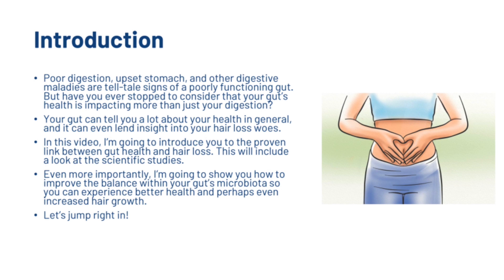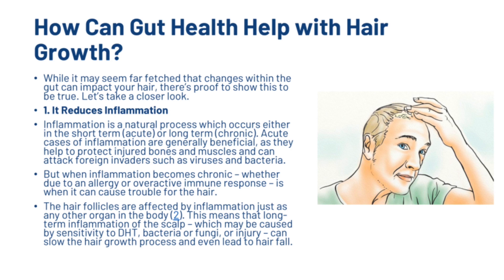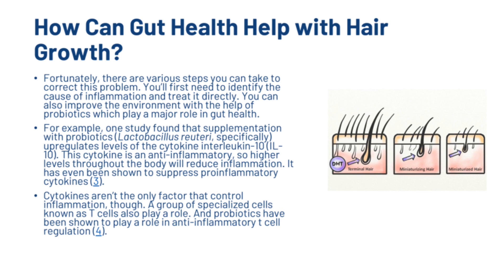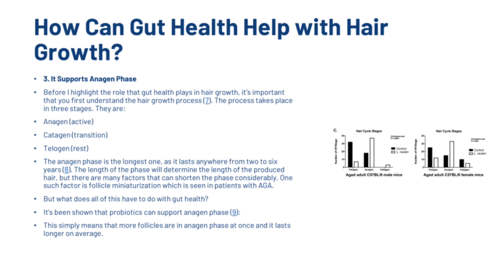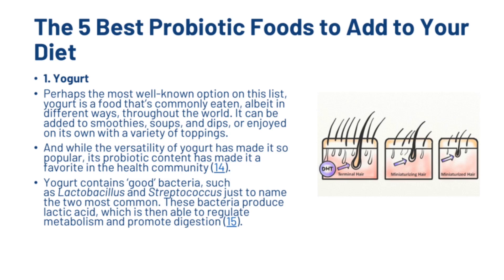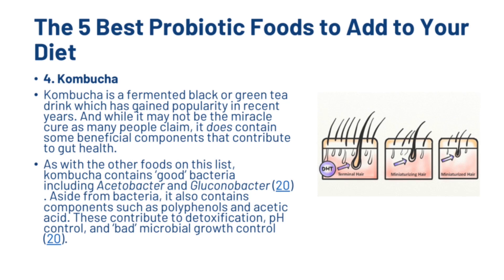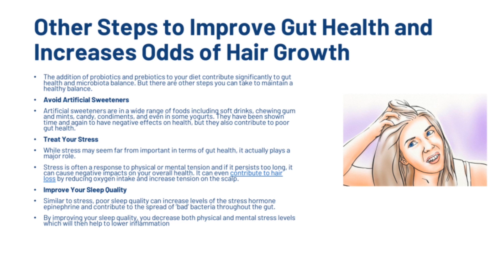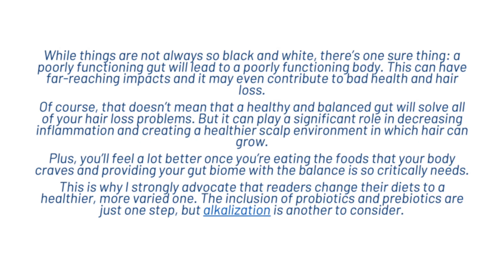Gut Health and Hair - Can Improving Gut Health Help?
In this video we cover the between gut health and hair and answer the question of can improving gut health help?

Transcript:

Poor digestion, upset stomach, and other digestive maladies are tell-tale signs of a poorly functioning gut. But have you ever stopped to consider that your gut’s health is impacting more than just your digestion?

Your gut can tell you a lot about your health in general, and it can even lend insight into your hair loss woes.

This is why I strongly advocate for a healthy, varied diet in my own hair loss treatment program and to the followers of my Facebook group.

In this article, I’m going to introduce you to the proven link between gut health and hair loss. This will include a look at the scientific studies.

Even more importantly, I’m going to show you how to improve the balance within your gut’s microbiota so you can experience better health and perhaps even increased hair growth.

A Brief Introduction to the Gut’s Biome
According to Shreiner, Kao, and Young the human microbiome is “composed of bacteria, archaea, viruses and eukaryotic microbes that reside in and on our bodies (1).” The gut microbiome, then, is the collection of microbes that exist within the gastrointestinal tract. This includes everything from the mouth and esophagus to the stomach and colon.

But what exactly is a healthy biome, and how does this contribute to our overall health?

In short, a healthy gut biome is one that contains vast quantities of ‘good’ bacteria (known as probiotics) in order to keep the ‘bad’ bacteria at bay. When this balance is achieved, it contributes to a functioning metabolic and immune system and protects against harmful pathogens such as viruses and bacteria (including Salmonella enteritis) (1).

However, the benefits of a healthy gut go further than that. One way it does so is by helping to promote hair growth.

How Can Gut Health Help with Hair Growth?
While it may seem far fetched that changes within the gut can impact your hair, there’s proof to show this to be true. Let’s take a closer look.

1. It Reduces Inflammation
Inflammation is a natural process which occurs either in the short term (acute) or long term (chronic). Acute cases of inflammation are generally beneficial, as they help to protect injured bones and muscles and can attack foreign invaders such as viruses and bacteria.

But when inflammation becomes chronic – whether due to an allergy or overactive immune response – is when it can cause trouble for the hair.